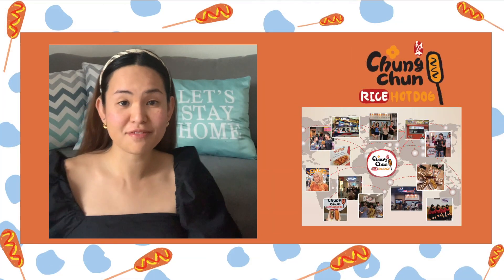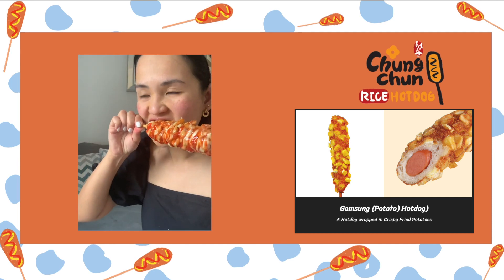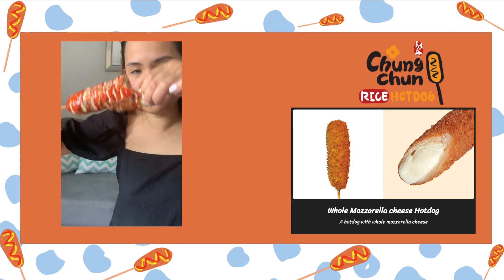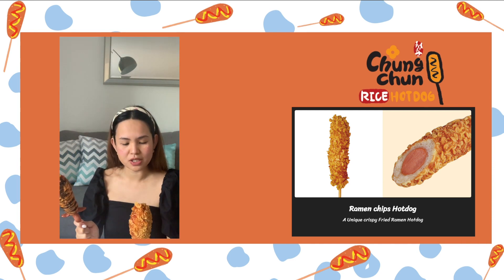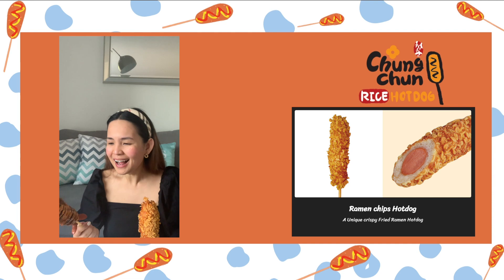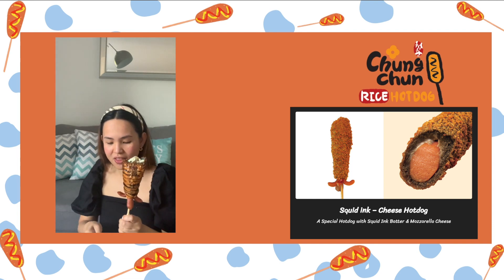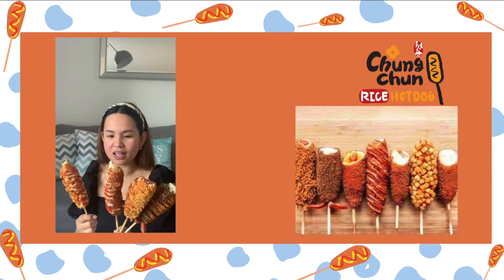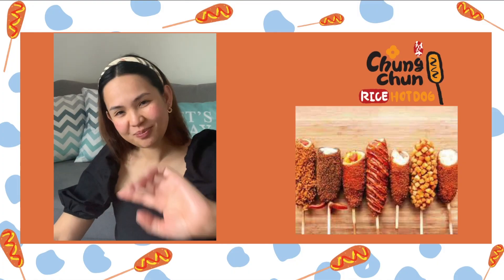Chung Chun Rice Corn Dog Mukbang| TRYING 4 KOREAN RICE DOGS from Chungchun in Toronto 🇰🇷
Chung Chun Rice Corn Dog Mukbang
TRYING 4 KOREAN RICE DOGS from Chungchun in Toronto 🇰🇷

Where I got the korean hot dogs:
3250 Midland Ave G112, Scarborough, ON M1V 0C7

Time Stamps:
Intro 00:00
Flavors
Gamsung Potato Hotdogs: 00:58
Mozarella Hotdog: 02:20
Ramen Hotdog: 04:51
Squid Ink Hotdog: 06:29